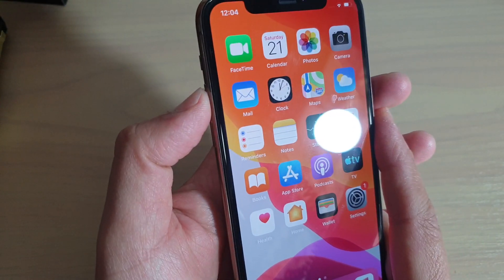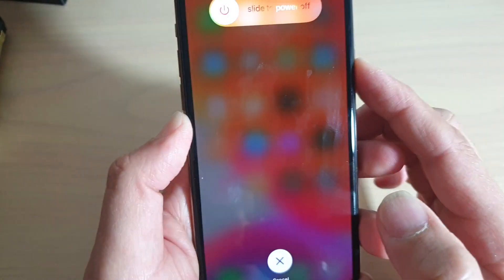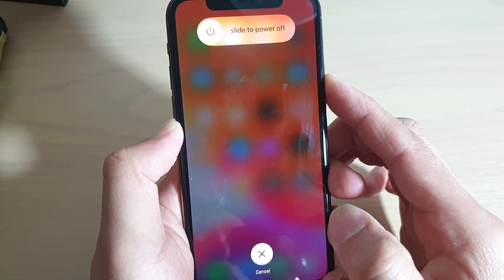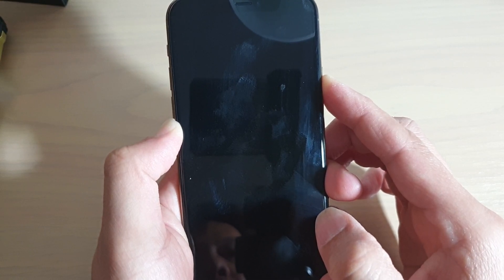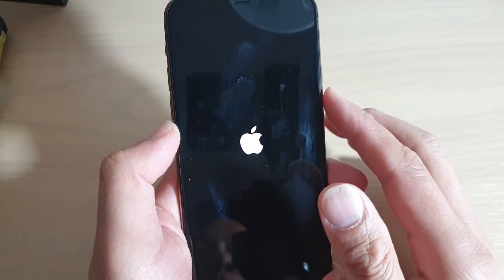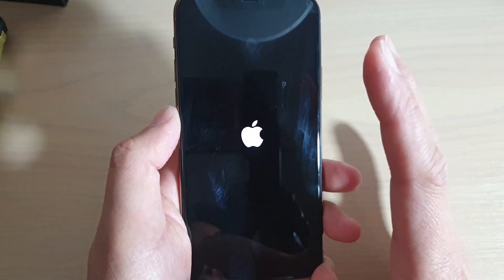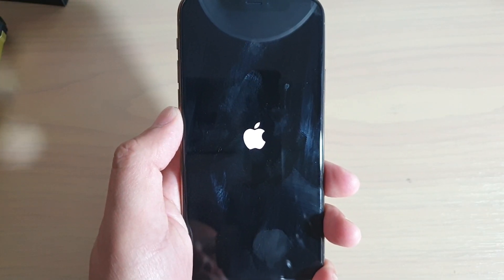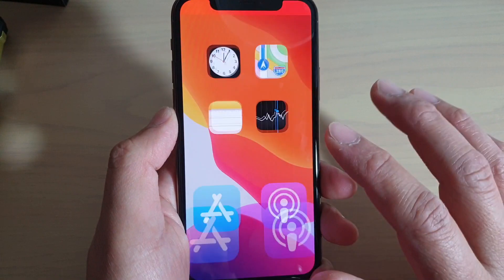iPhone 11 Pro: How to Force Restart - Frozen Unresponsive Screen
Learn how you can force restart frozen unresponsive screen on iPhone 11 Pro.